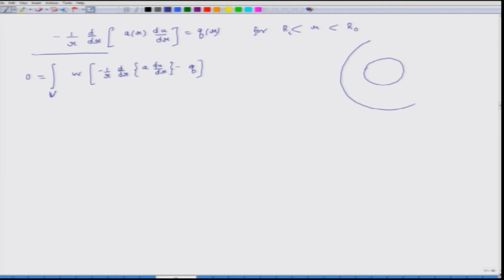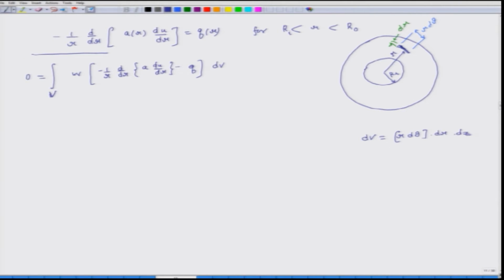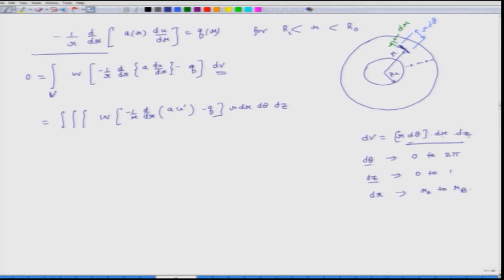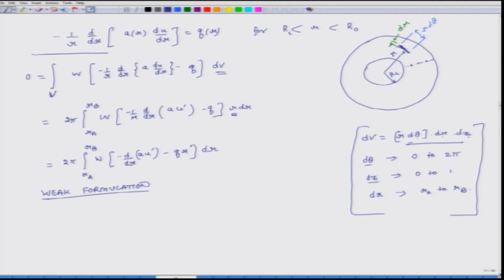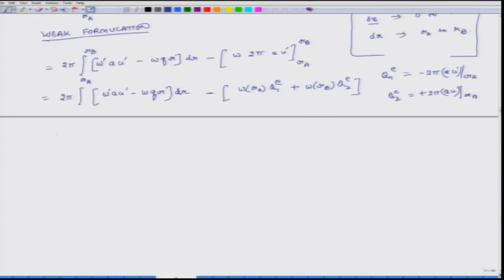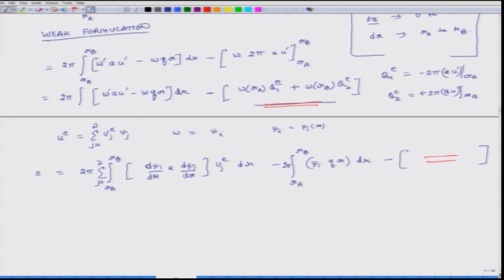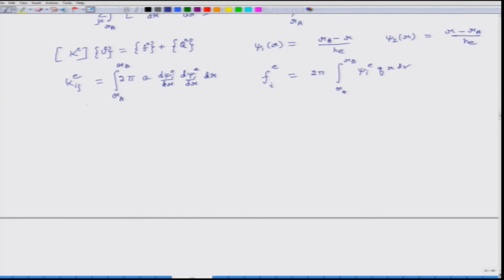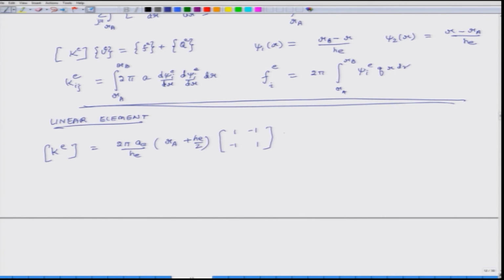Radially Symmetric Problems